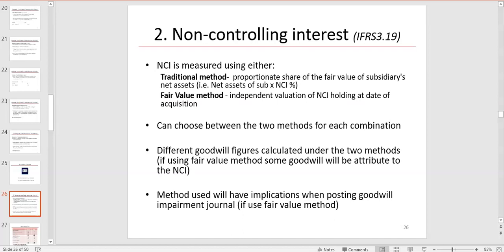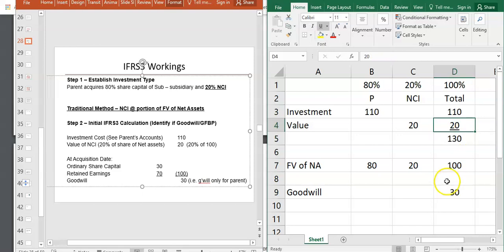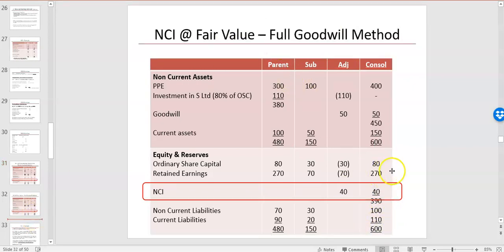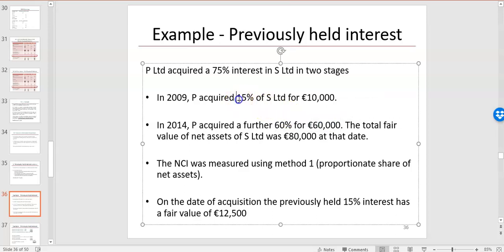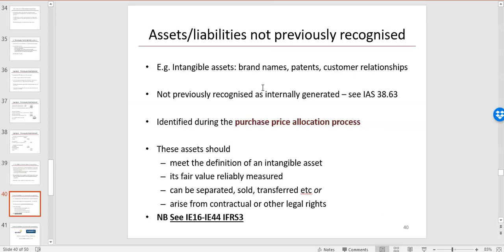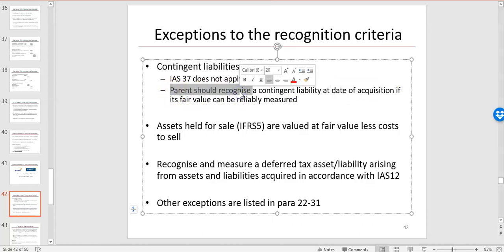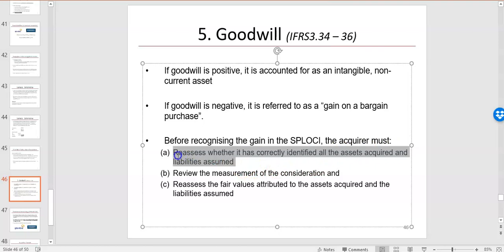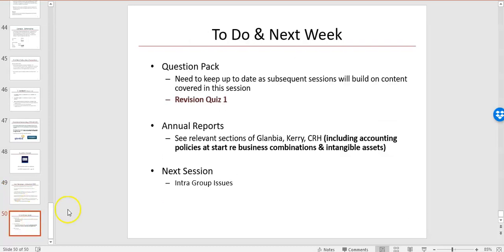Additional IFRS 3 Issues Part 2